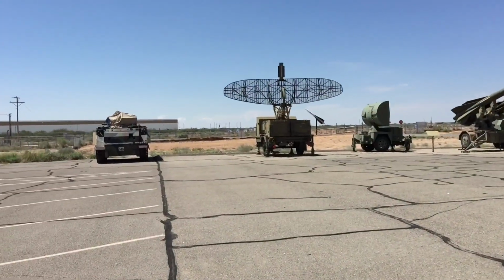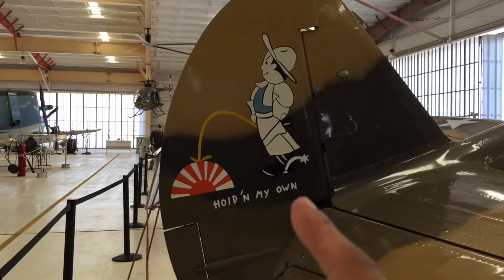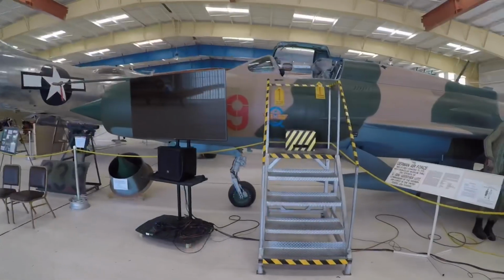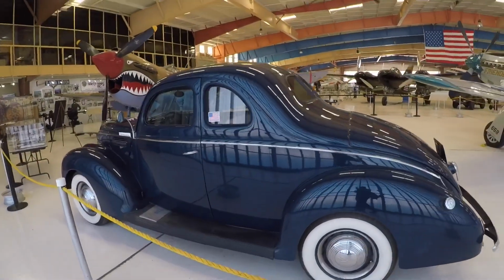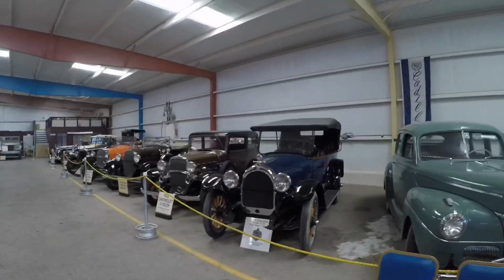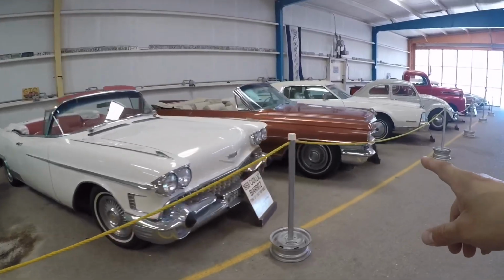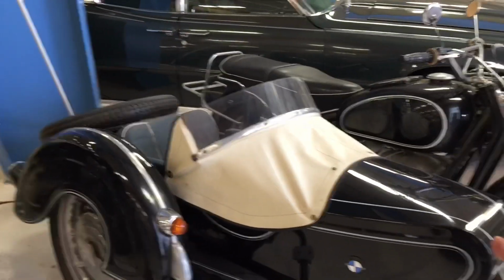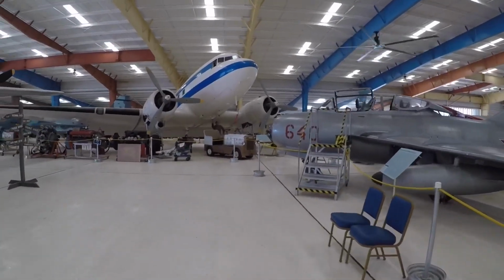War Eagles Air Museum, Santa Teresa, NM